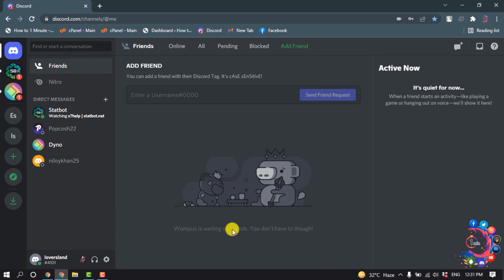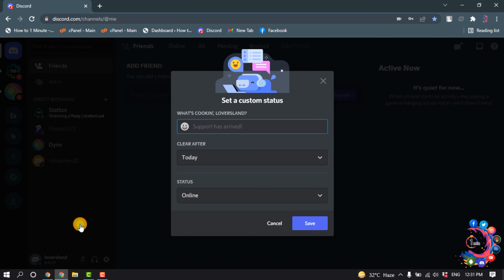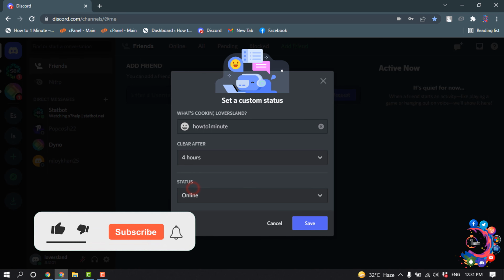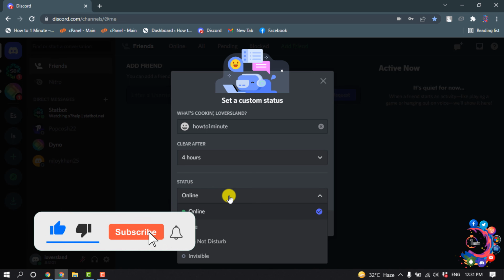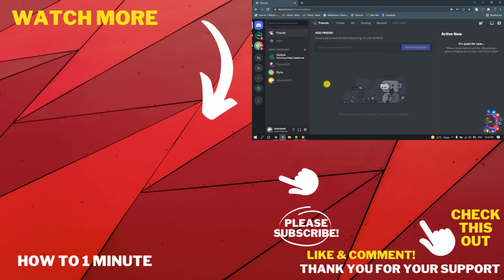How to set custom status in discord 2026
How to set custom status in discord
Desktop / Browser
Click on your profile picture at the bottom left of your app, then click Set a custom status.
Click on the emoji to add an emoji to your custom status.
To Clear your custom status, click on your profile picture at the bottom left of your app, and click the "X" icon to the right of your custom status.

"discord custom status ideas"
"discord custom game status"
"how to make your discord status change automatically"
"discord custom game status icon"
"discord activity status"
"discord status message"
"how to change your status on discord chromebook"
"how to set a custom playing status on discord "